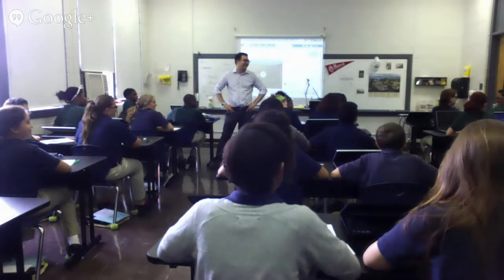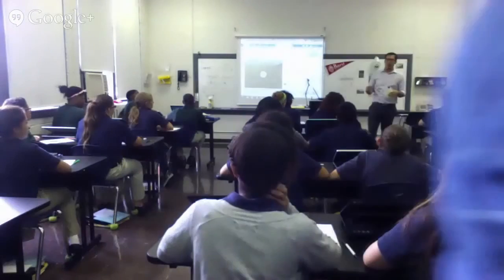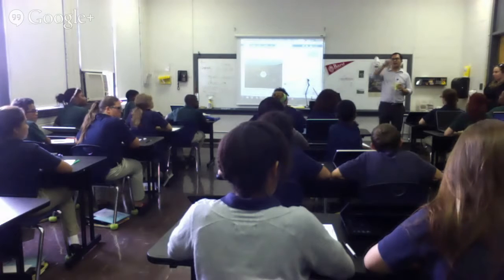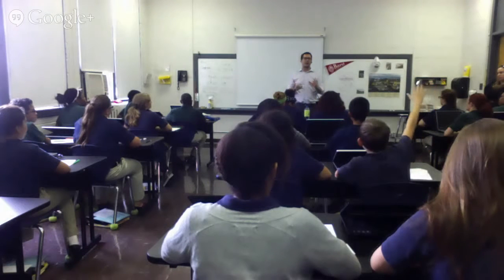Broadcast 3 LCA